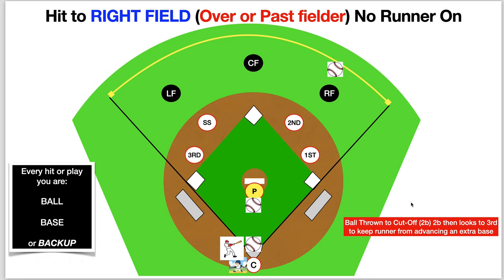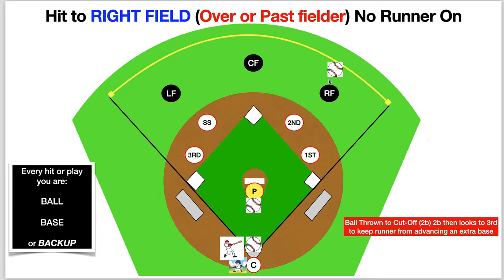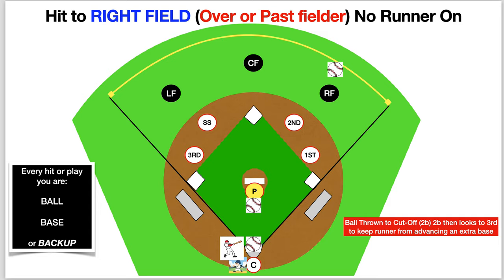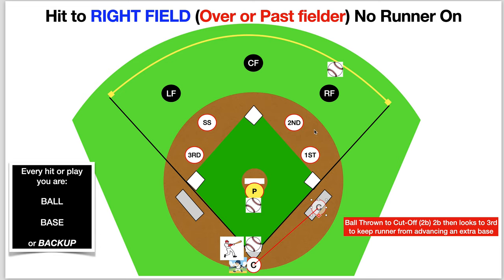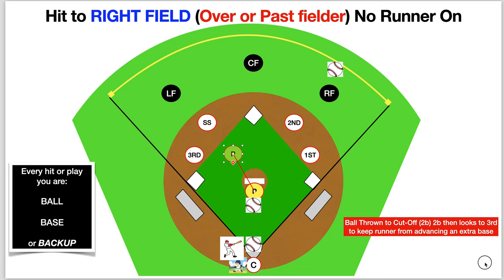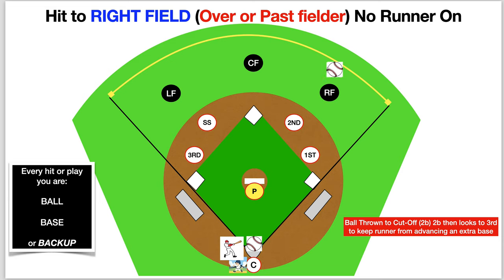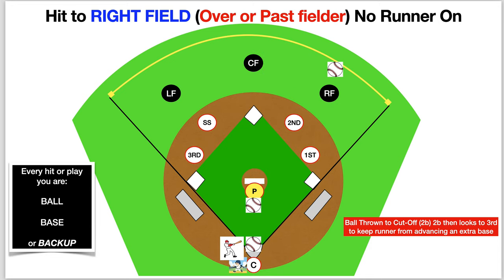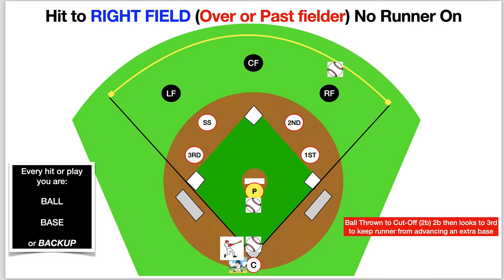Baseball Defense when a Hit to Right field-RF over or past them with No runner on base.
Coach Frank Bisarek shows baseball defense for a hit to Right Field over or past the fielder.